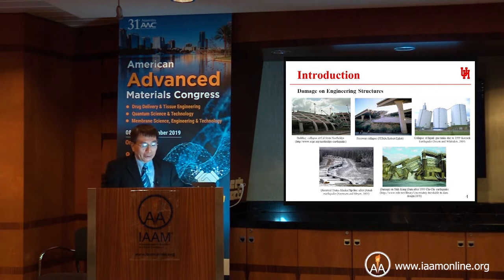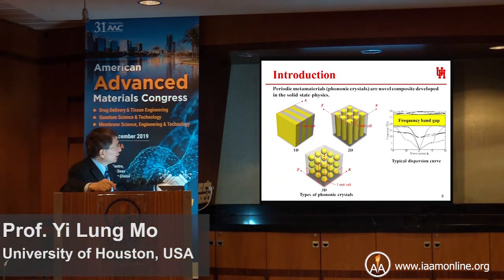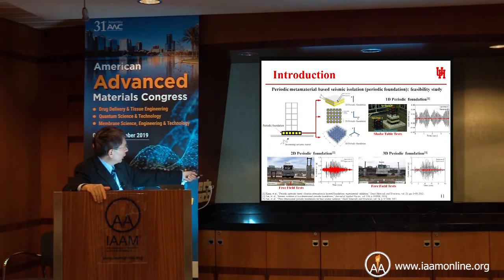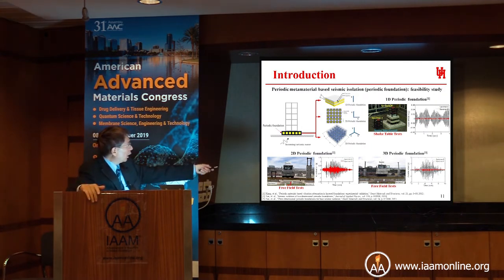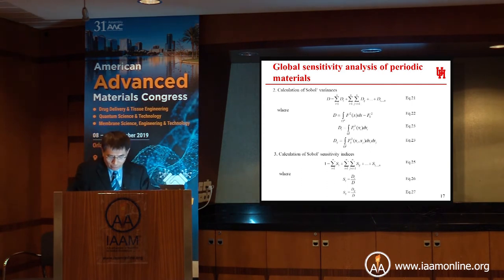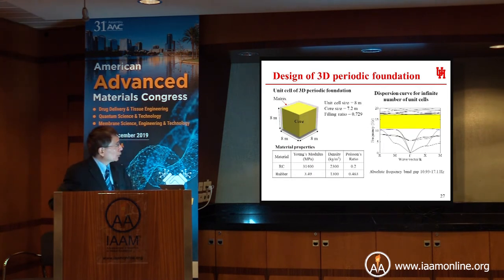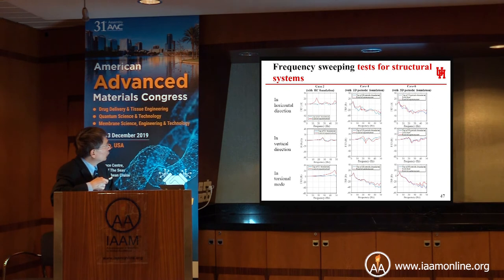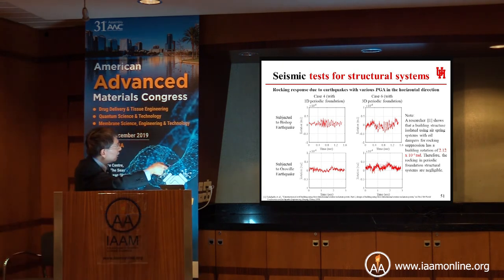American Advanced Materials Award Lecture, Prof. Prof. Yi Lung Mo, University of Houston (UH), USA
The American Advanced Materials Congress (AAMC 2019), organized by the International Association of Advanced Materials (IAAM) at the Conference Centre, Mariner of The Seas, Orlando, USA, during 08 – 13 December 2019, proved to be the bellwether for the flagship international conference of  International Association of Advanced Materials: The Advanced Materials Congress (AMC) held in the American continent. This Congress was the 31st assembly of the Advanced Materials Congress and was an attempt to infuse and expand the knowledge of Advanced Materials Science, Engineering and Technology among some brilliant minds in the heart of the USA, the State of Florida, city Orlando known for Kennedy Space Centre, NASA: a famous destination of space science and technology lovers and touch the pinnacle of innovations and enthusiasm for the Advancement of Materials to Global Excellence.

The American Advanced Materials Congress 2019 welcomed all the International Association of Advanced Materials, IAAM members, academicians, researchers, students, industry professionals, scientists, other eminent delegates, and brought together renowned polymaths from all over the world to create a highly interactive platform for the advanced materials community. Keeping the core vision in mind, the American assembly of Advanced Materials Congress was designed and planned to form global networking for multi-disciplinary cooperation in research, innovation, and technology in order to promote translational research in the industry. Based on the theme “The multi-inter-trans-disciplinary Research, Innovation, and Technology”, the American Congress explored four featured areas of research fields listed below:

Advanced Materials
Quantum Science and Technology
Drug Delivery and Tissue Engineering
Membrane Science, Engineering, and Technology
The American Advanced Materials Congress 2019, with these frontier fields, provided a learning experience that will enable all of us to achieve our individual as well as global goals. During the congress, the young researchers got a chance to get in touch with esteemed scientific elites and American showcase in the field. The representatives of prominent companies got the opportunity to take a long leap over their rivals. Moreover, the American Advanced Materials Congress 2019 provided them a platform to share their research results with the experts in the fields.

During the 31st assembly of Advanced Materials Congress, Prof. Mo delivered an American Advanced Materials Award Lecture about “Periodic Metamaterials for Vibration Isolation of Engineering Structures”.